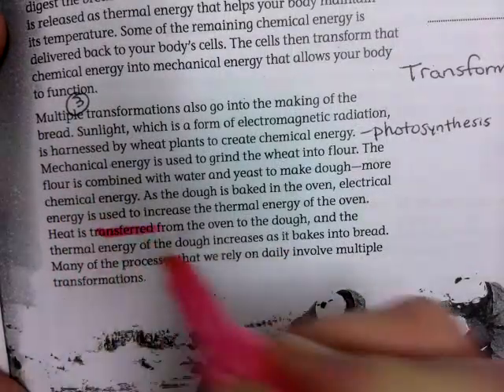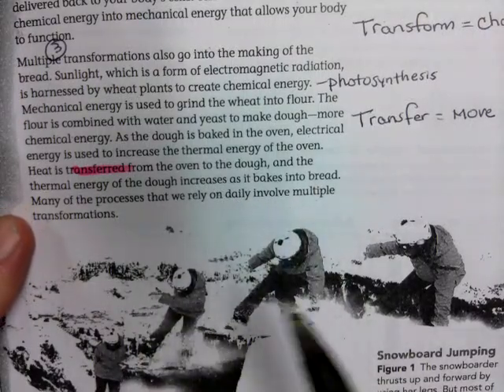Energy Transformation vs. Energy Transfer